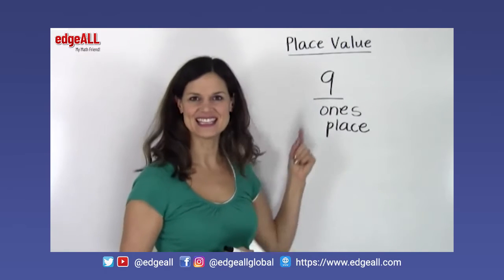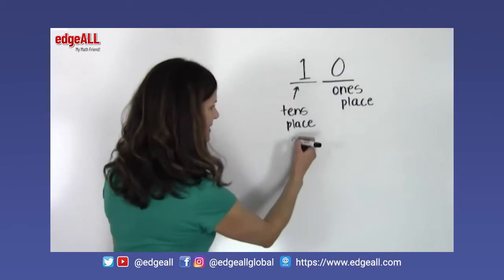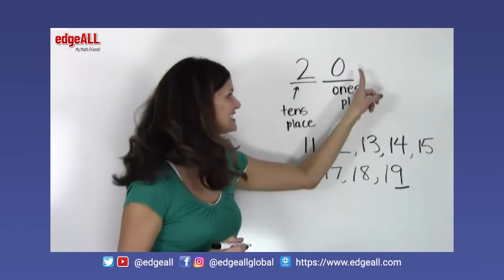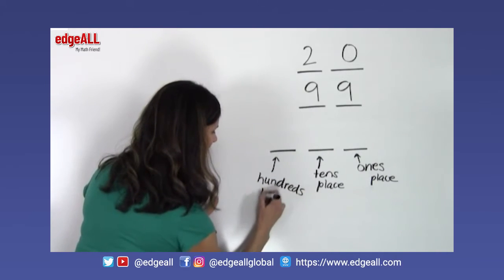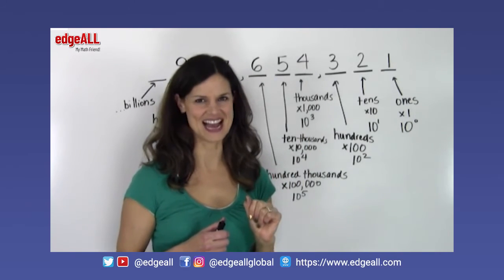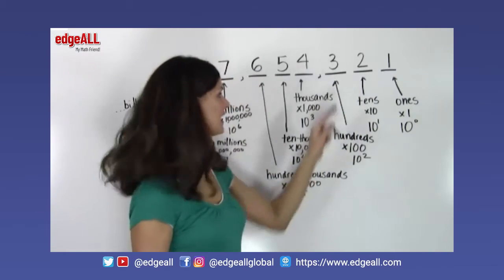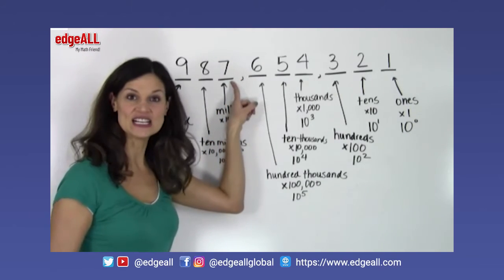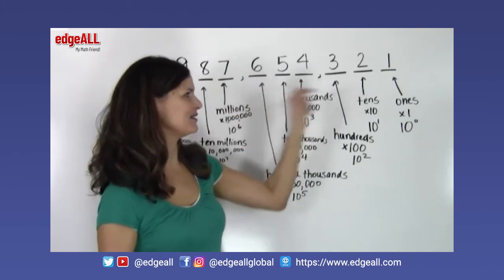Place Value for Large Numbers with examples - Part 1